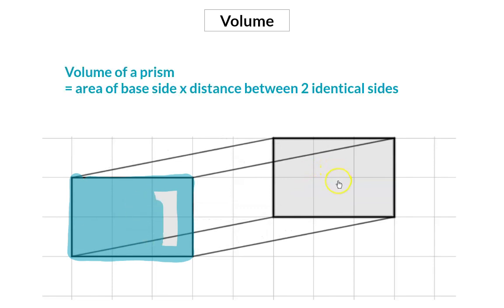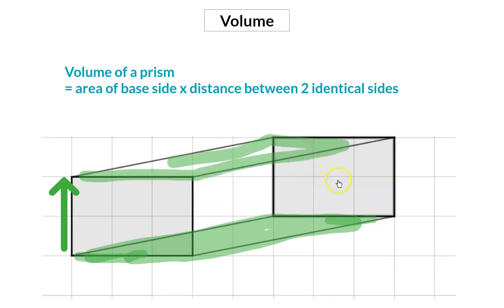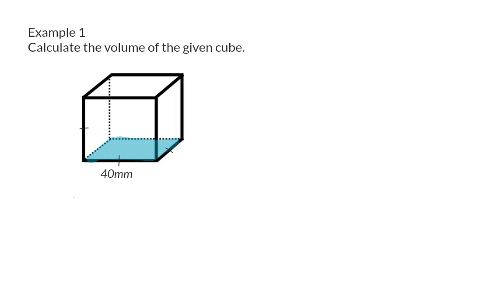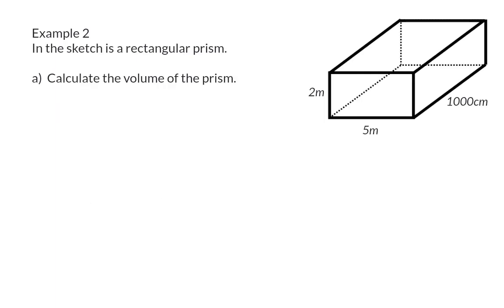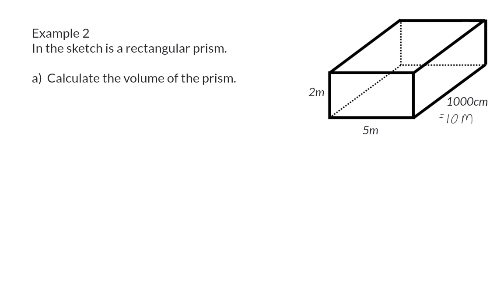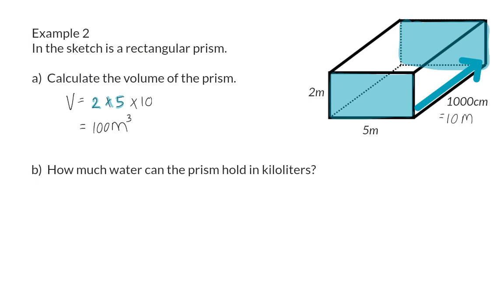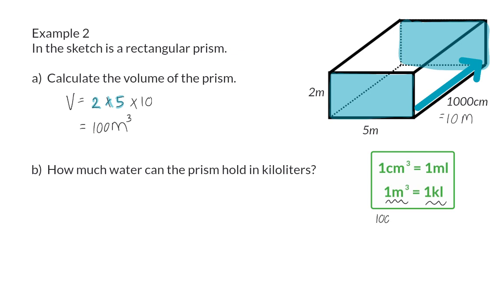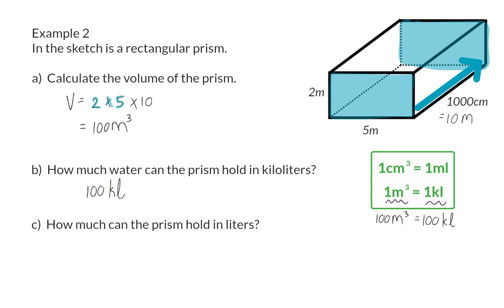04 Volume of cube and rectangular prism